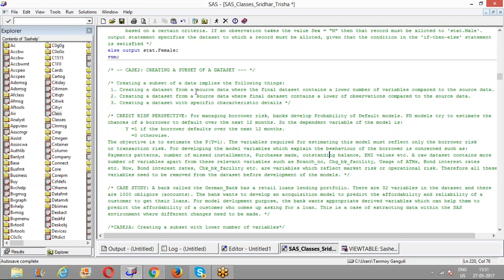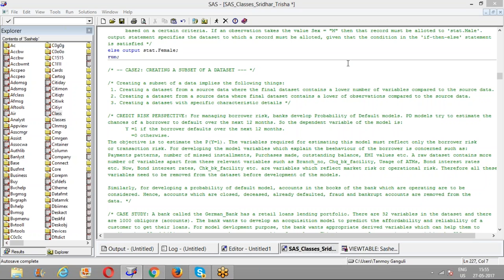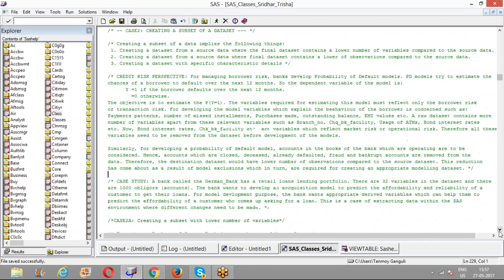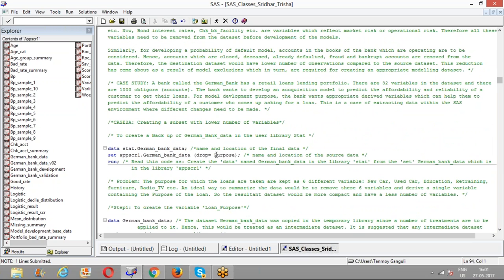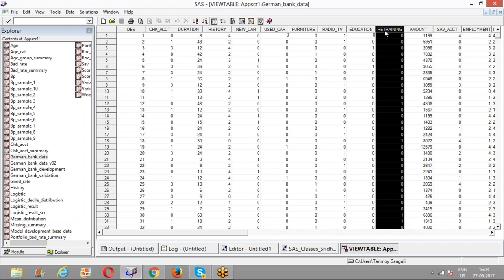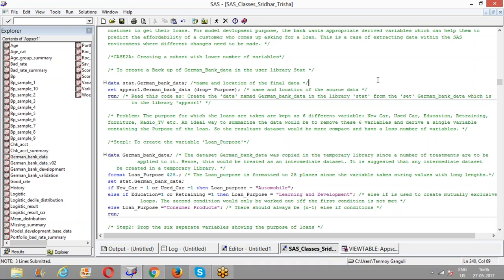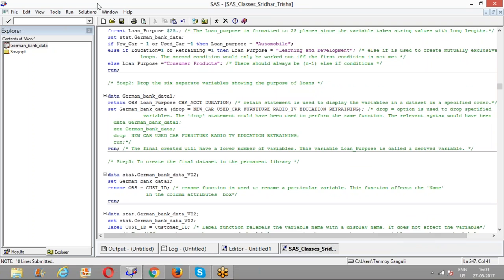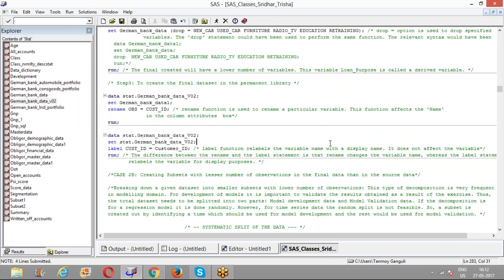DexLab Analytics Presents Base Functions of SAS, Part VI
In this sixth and final installment, DexLab Analytics discusses about credit risk perspective and how to create a subset of a dataset. The last part of the video includes a case study, where a German Bank data is used to draw crucial insights about variables and data sets.